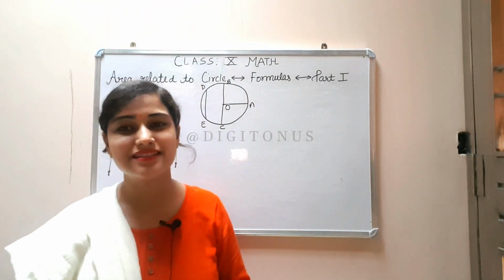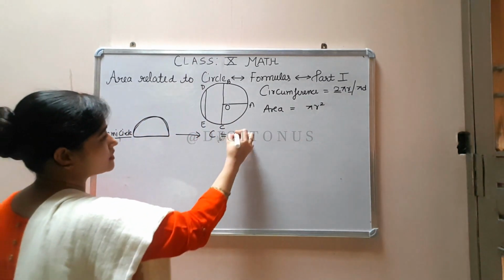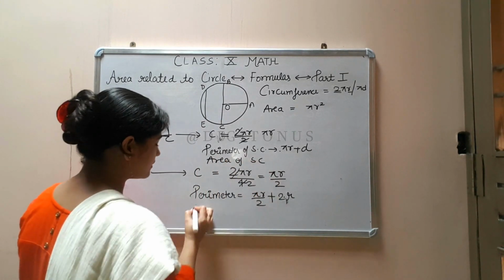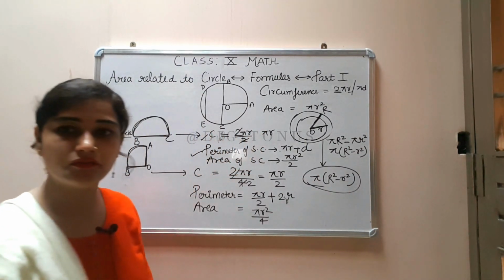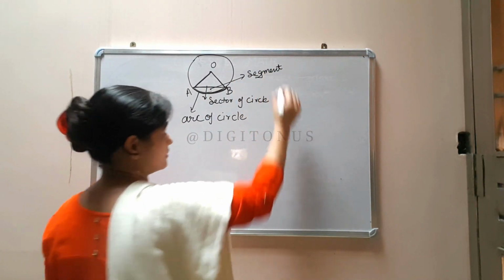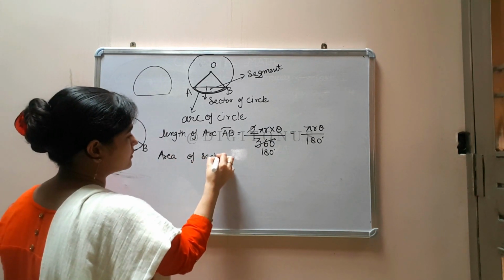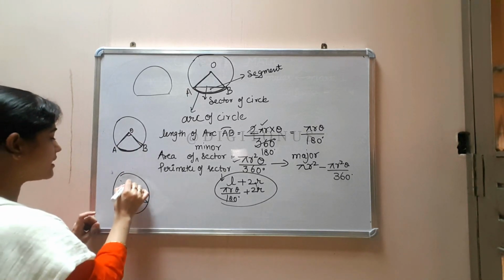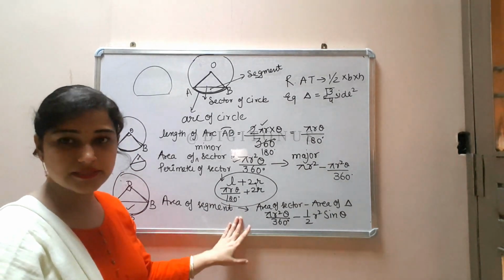Area Related to Circle(Formulas and Basics)| Part - 1 | Neha Bhatia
Areas related to circles: CBSE Class 10 X Maths
Area of a Circle:
The area of a circle is the region occupied by the circle in a two-dimensional plane. It can be determined easily using a formula, πr2, where r is the radius of the circle. Apart from the area, circles have a radius, diameter, and circumference, as its property.
This circumference is similar to the perimeter, where the total distance covered by the boundary of the circle is evaluated.
If the area of a given circle with radius r units is πr2 square units, then an area of semi-circle and quarter-circle with the same radius will be equal to πr2 / 2 and πr2 /4 square units respectively.

For a circle, its area can be calculated by measuring the region that is enclosed by its boundary. The perimeter of a circle or its circumference is defined as the length of the circle’s boundary.